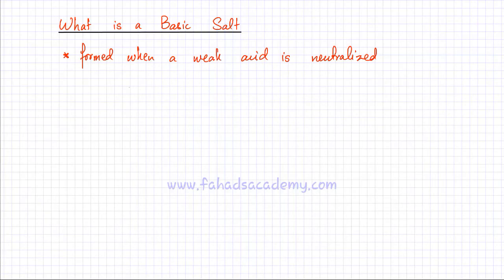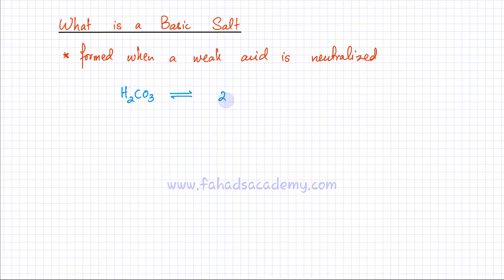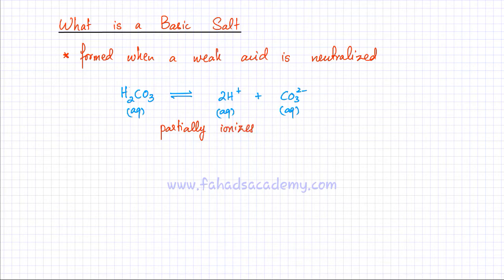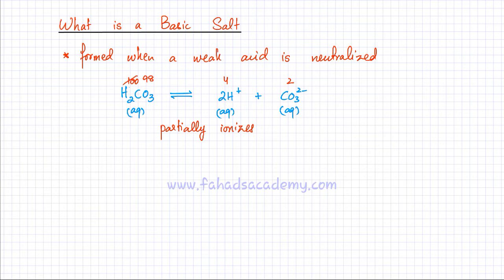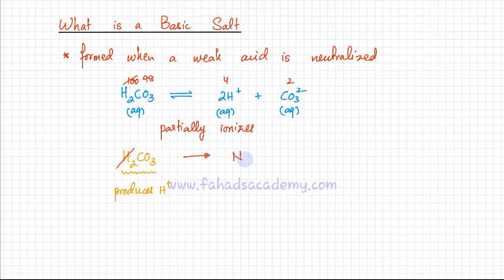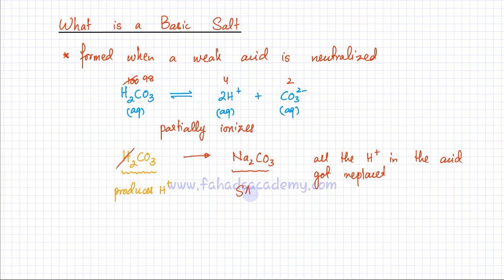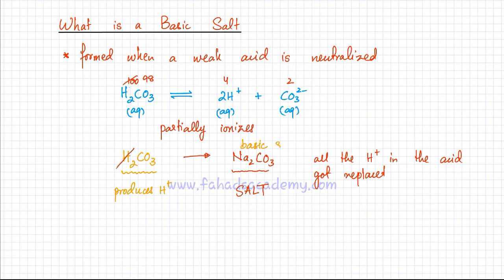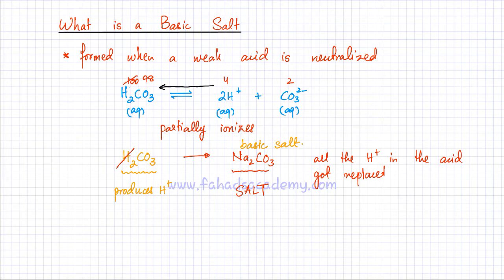What are Basic Salts